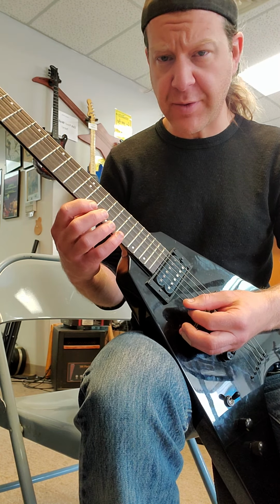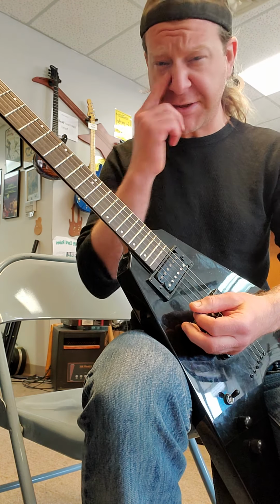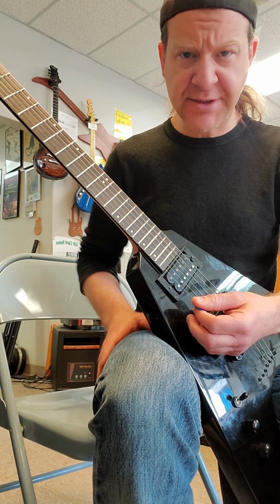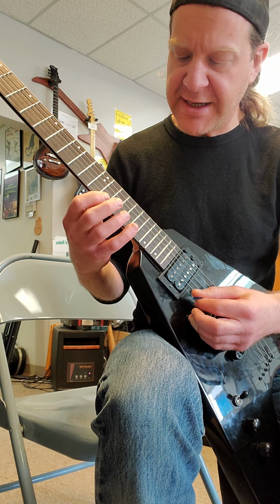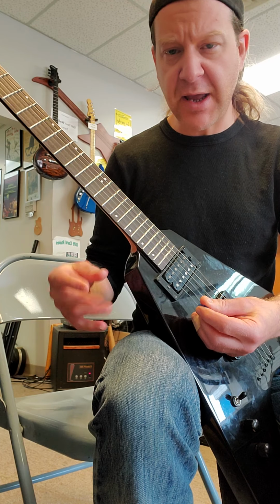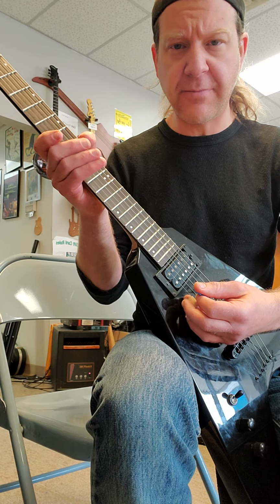Vital Remains Dechristianize Sweeps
Here's a standard tuned take on the epic sweeps in Dechristianize by Vital Remains. You'll need to shift all of the sweeps up the neck one whole step if your guitar is tuned to match the rest of the recording.

I say "slide" at a couple points, but I just meant position shifts... not slides in the usual sense.